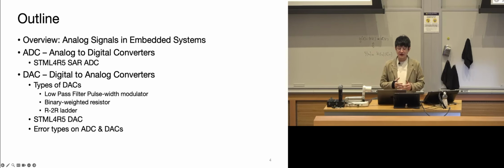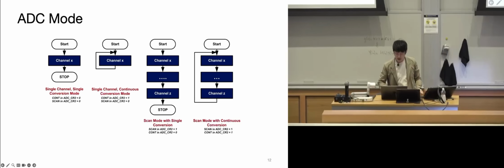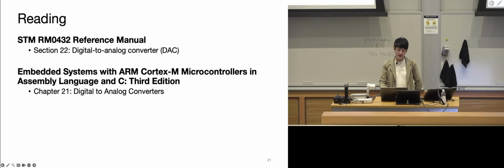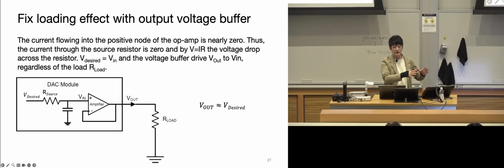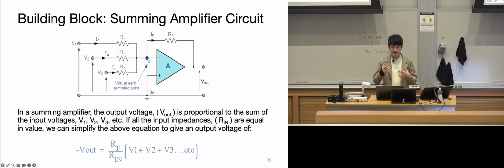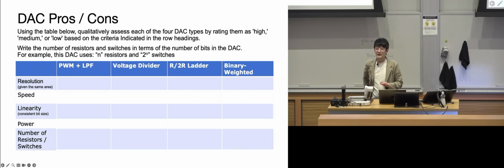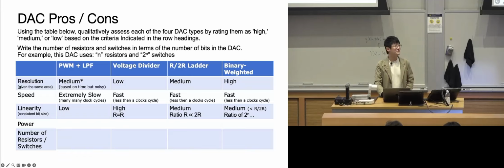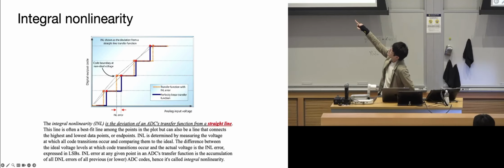EECS 373 - Winter 2026 - Lecture 15: Digital to Analog Converters (DACs)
Lecture 15: Digital to Analog Converters (DACs)